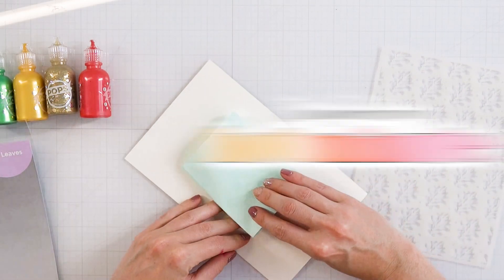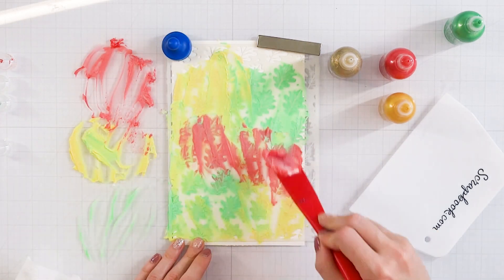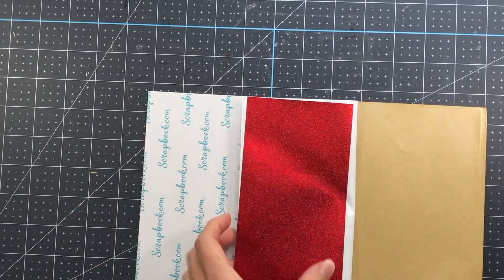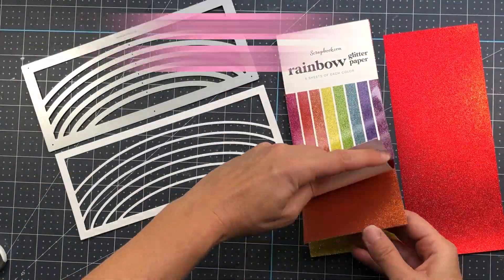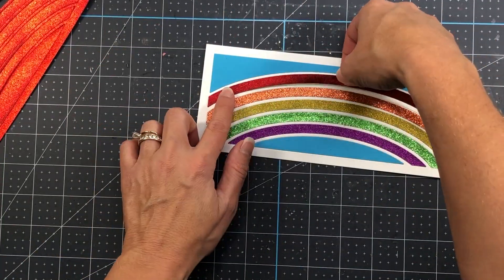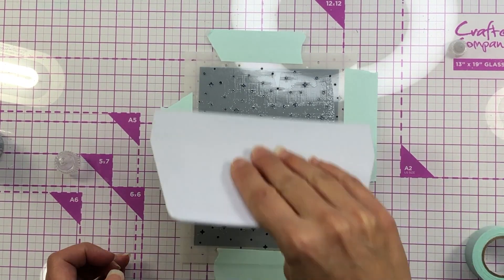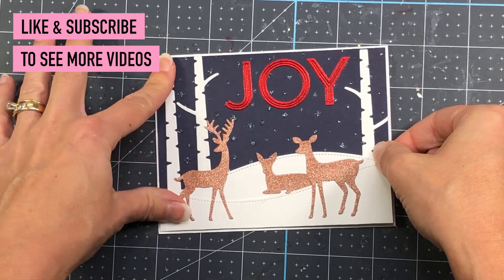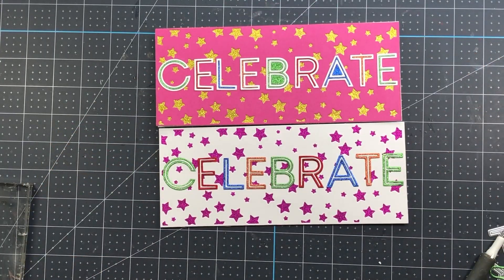5 Tips in Under 5 Minutes! Episode 7 | Scrapbook.com Hot Minute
On this episode of Scrapbook.com's Hot Minute, we are joined by two of our crafty friends!  @marypolancodesigns shows you a fun new way to use your Scrapbook.com Pops of Color on stencils and  @LisaMearsDesigns shares multiple tips for die cutting!